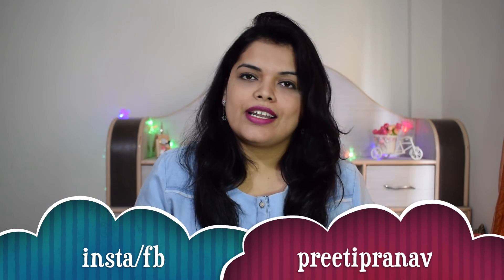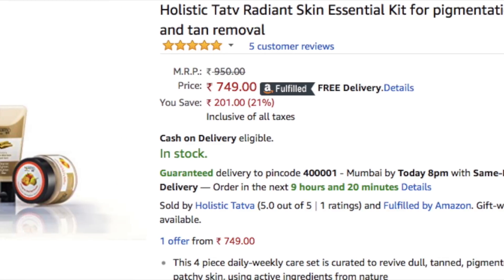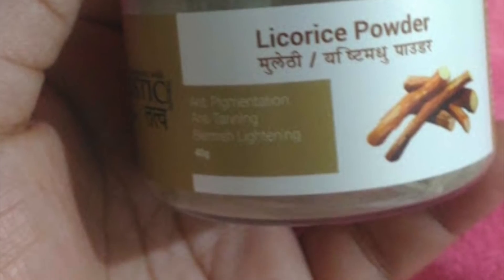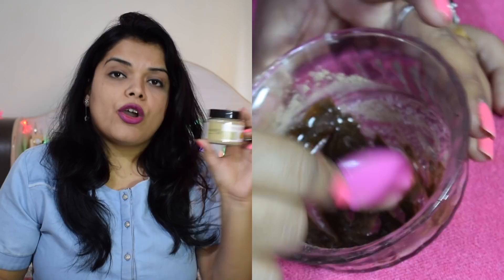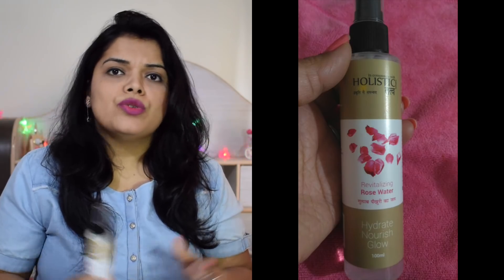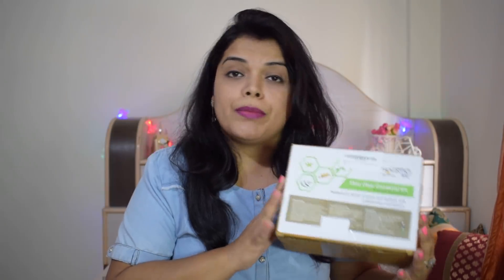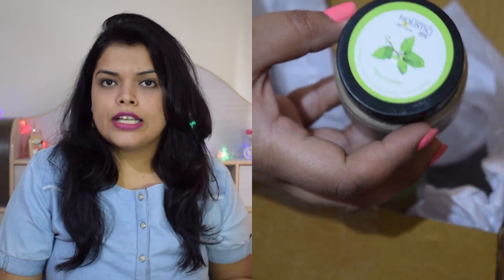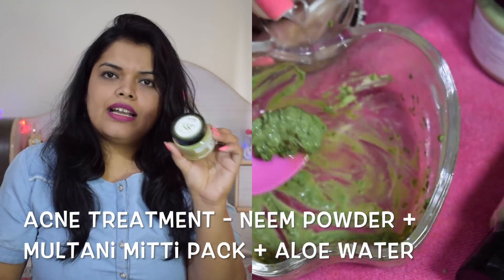झाइयां, मुँहासे SUNBURN ACNE NATURAL TREATMENT | PIGMENTATION, PIMPLE, ACNE, REMEDIES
In this video I am sharing some amazing natural products to get rid of pimple, acne, pigmentation, suntan and get fair skin. These products are paraben free , pthalates free and 100% vegetarian .

Holistic Tatv Radiant Skin Essential Kit for pigmentation and tan removal

Holistic Tatv Skin Clear Essential Kit for oily–acne blemish-prone skin

Holistic Tatv Purifying Multani Mitti Mask

Holistic Tatv Revitalizing Rose Water

Holistic Tatv Licorice Powder

Holistic Tatv Tulsi Powder

Holistic Tatv Neem Leaf Powder

झाइयां, मुँहासे, SUNBURN, ACNE,PIMPLE,JHAIYA, JHAIYA KAISE THIK KARE,NATURAL TREATMENT,jhaiya dur karne ke upay,pimples treatment,pimple hatane ka tarika,acne dur karne ke upay,pigmentation treatment,pigmentation treatment on face in hindi,HOW TO GET RID OF PIMPLE,HOW TO GET RID OF ACNE

Bye Bye